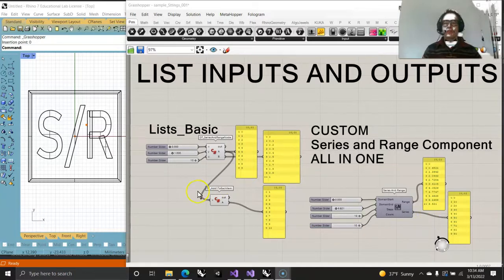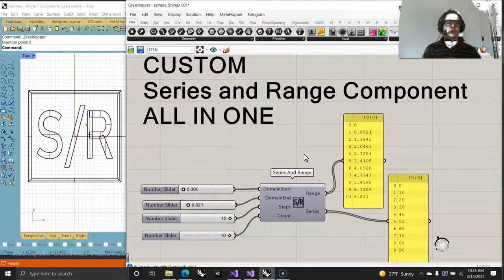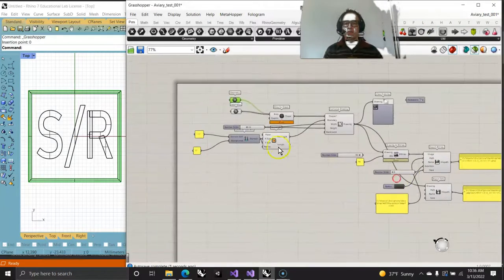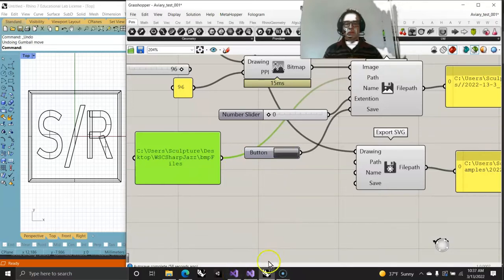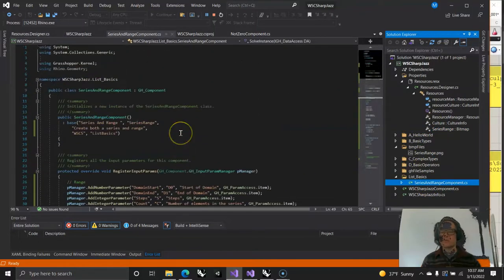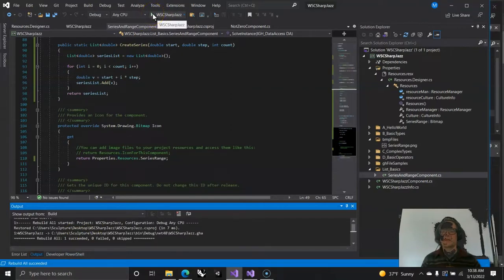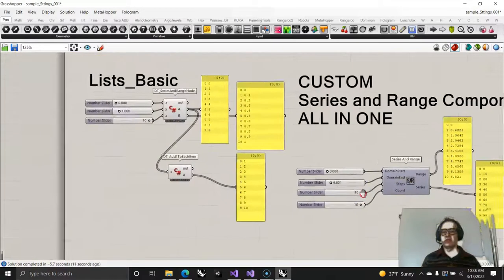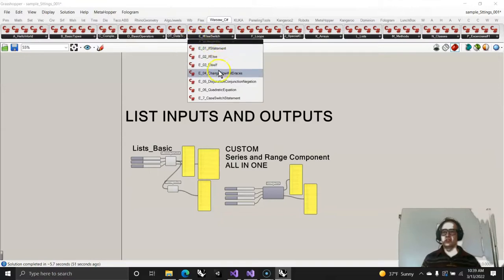WS_CSharp_Jazz_Plugin_Visual_Studio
teaching C# scripting in Visual Studio for creating your own  Grasshopper Plugins